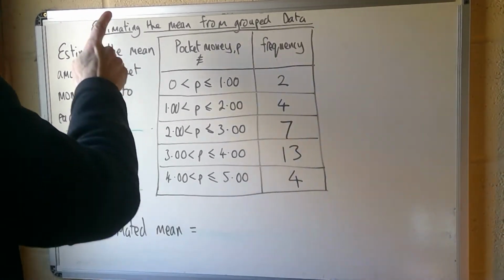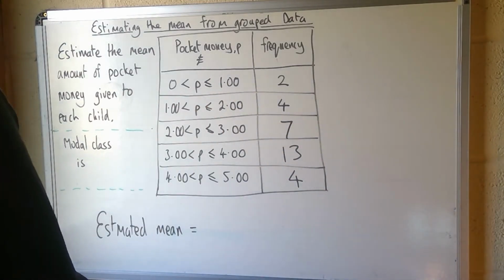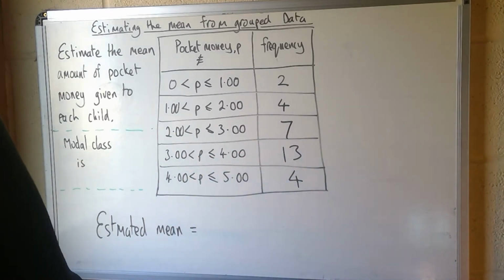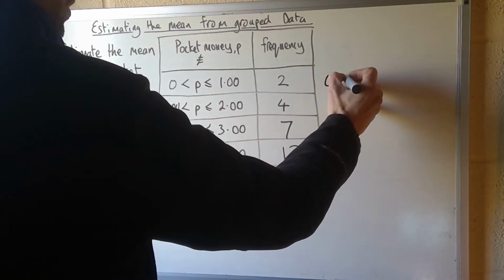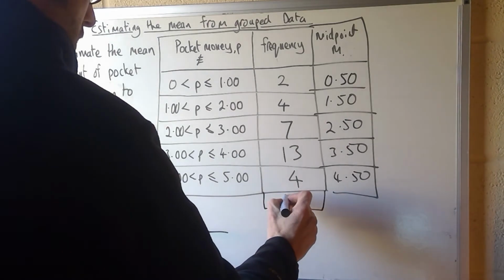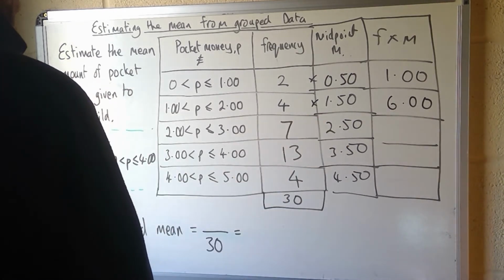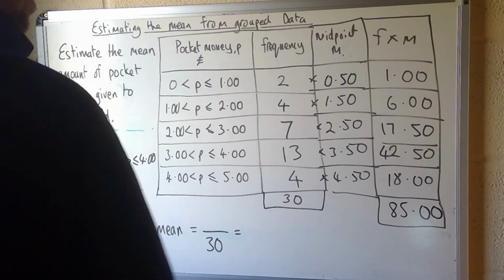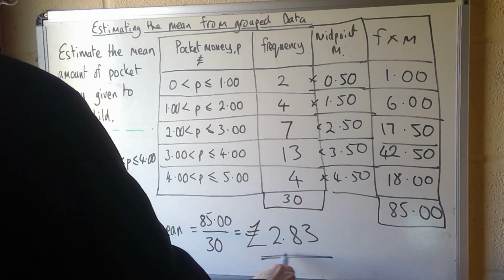Estimating the mean from grouped data